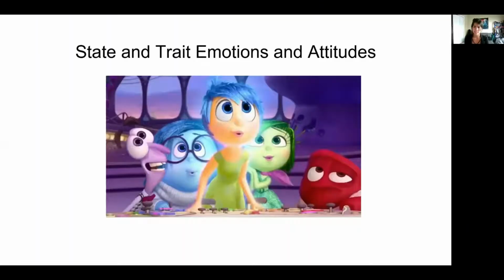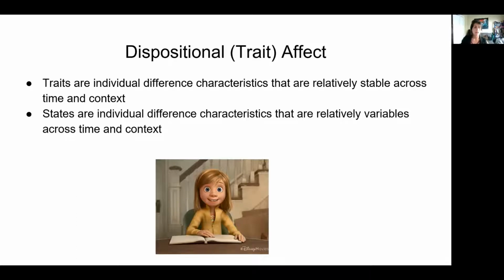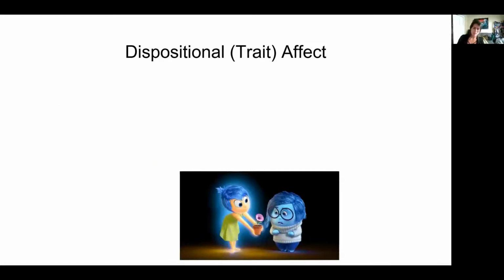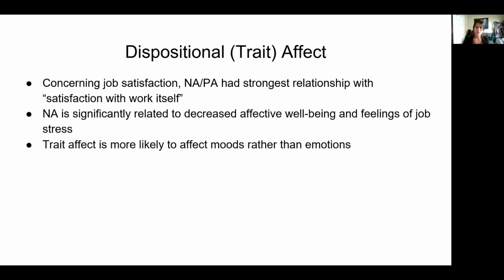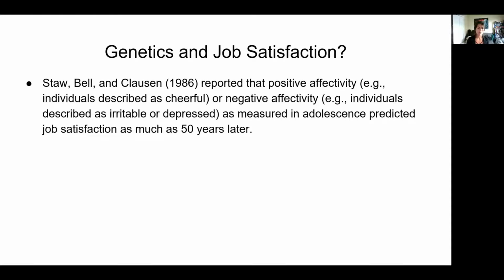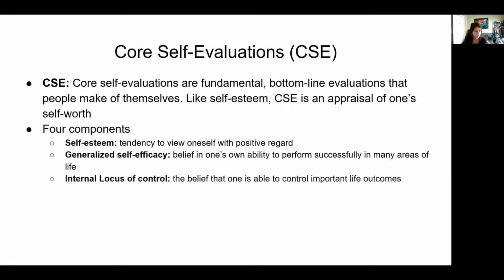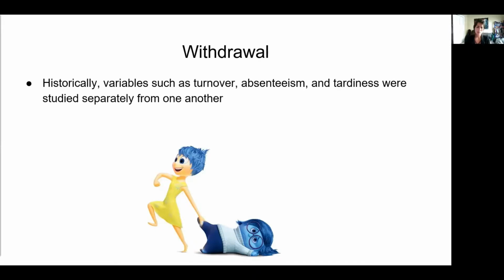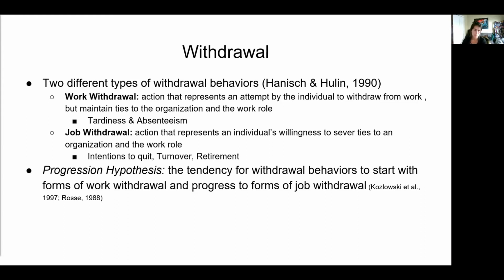Attitudes and Emotins at Work Part 3: The Organization's role